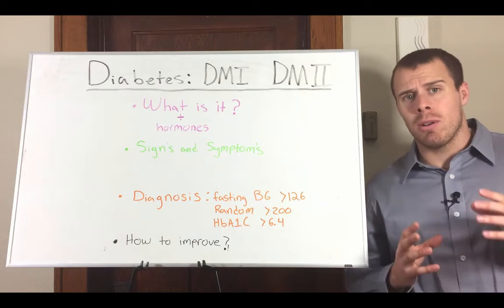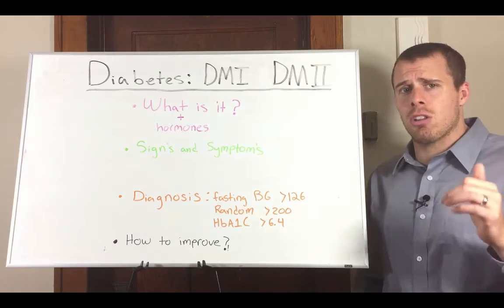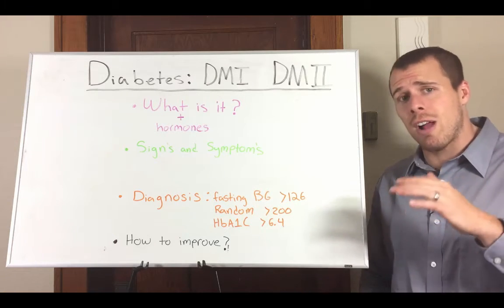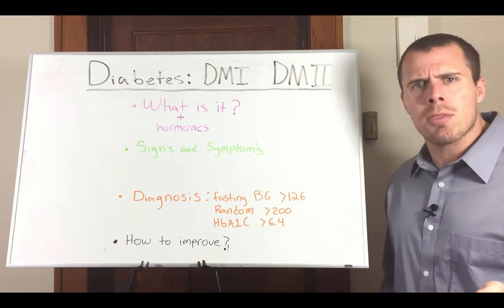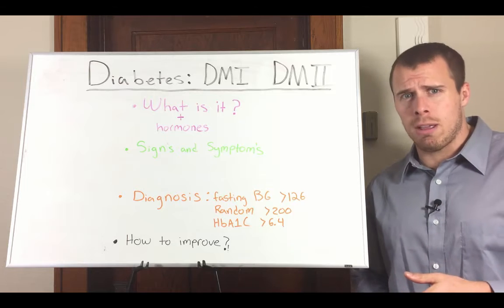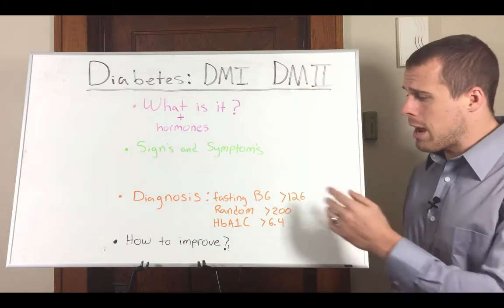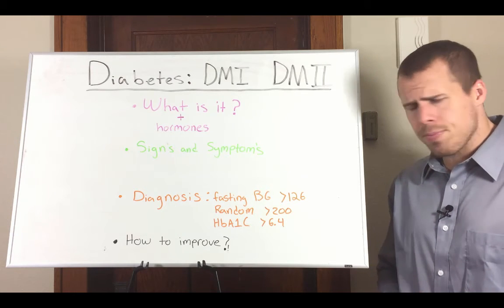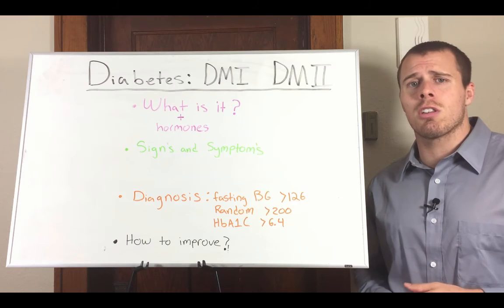Diabetes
Learn the finer details about diabetes. What hormones influence and control diabetes. What are some common signs and symptoms. How we diagnose and control diabetes.